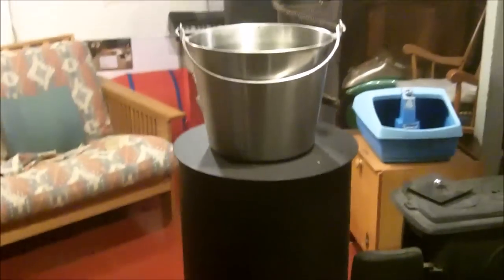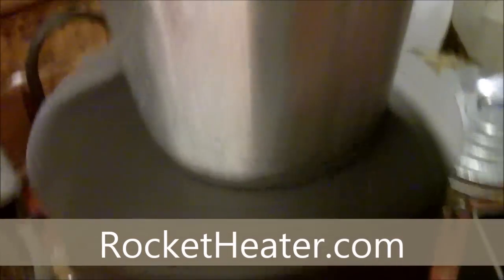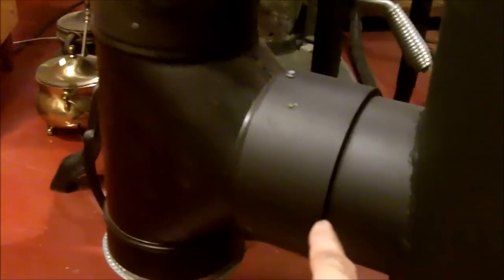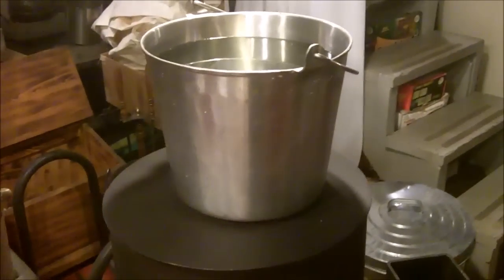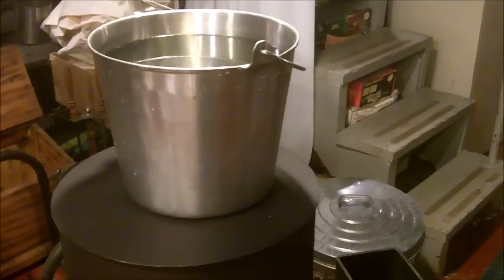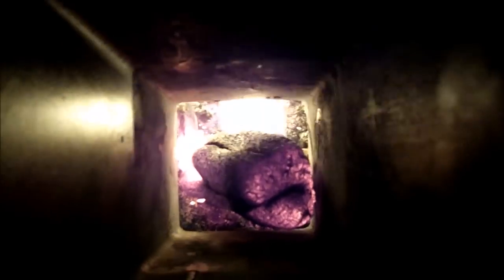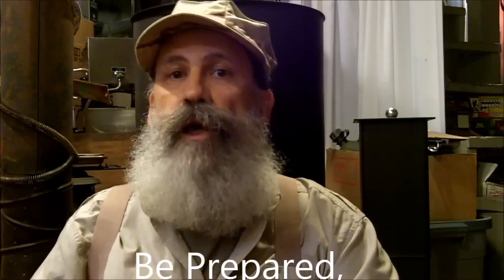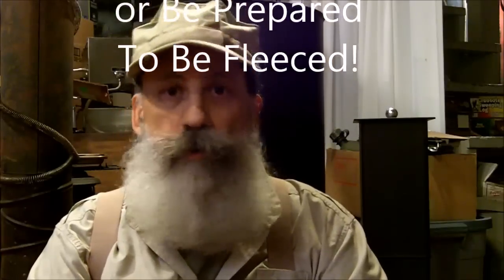Liberator Hyper-Efficient Rocket Heater, a Review by Survival Doc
Rocket Heaters by Liberator LLC are by far the most economical wood stove to have ever been put on the market to date. Its design is a direct descendent to rocket mass heating technology and it shows! It uses one fourth the wood a typical wood stove uses and does so by burning tree limbs and large sticks, while being one of the cleanest burning wood stoves in existence. In this video Survival Doc demonstrates and reviews the Liberator Rocket Heater.